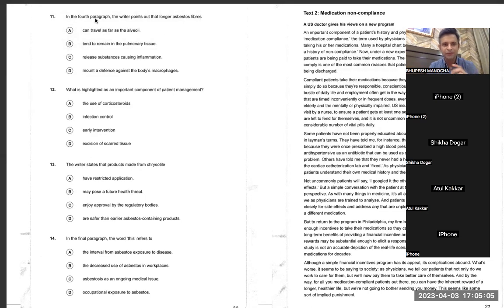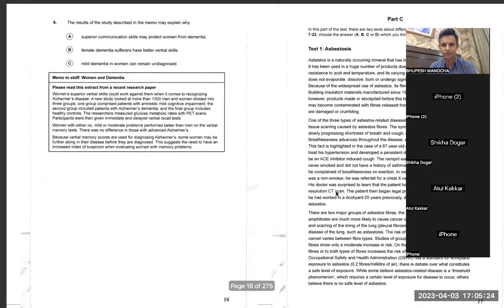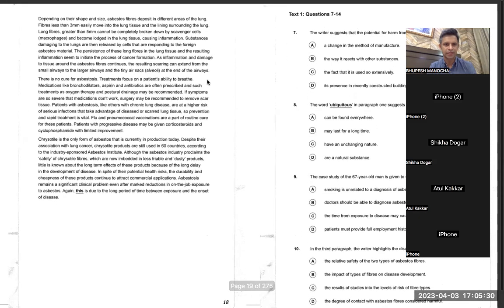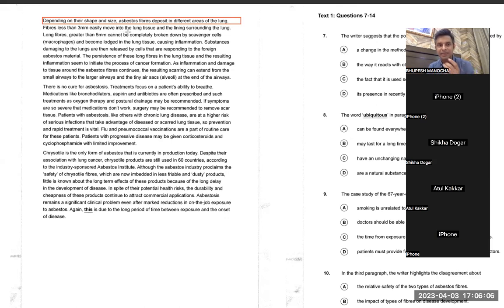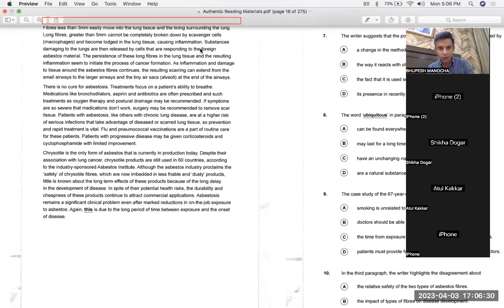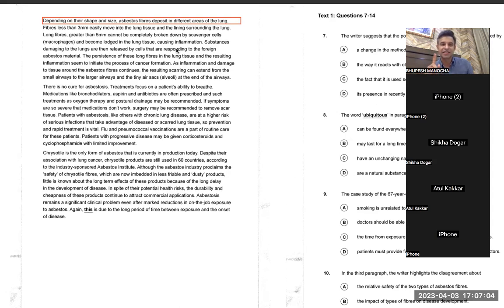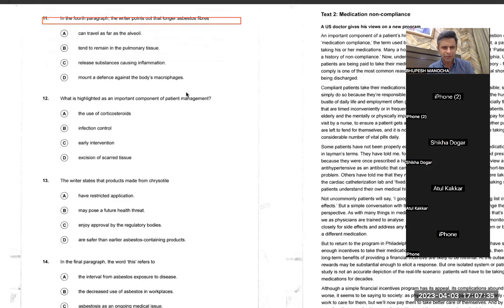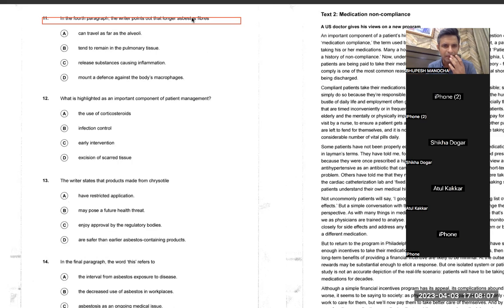Sample of oet reading part C | MCQs in oet reading part C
If you are the one, who wants to pass oetexam in first attempt, then this oet reading part C video is must to be watched. @drbkmoetgermannclex ensures the best oetexampreparation and oetexamcoaching.